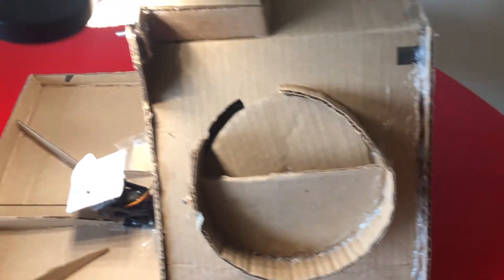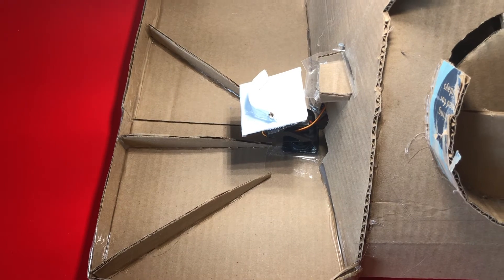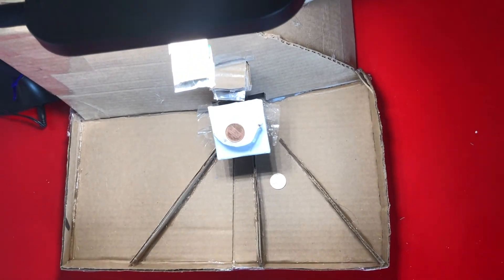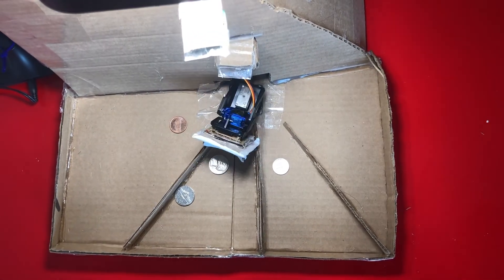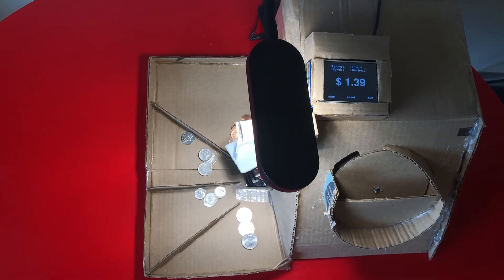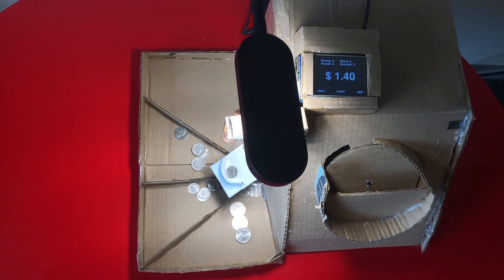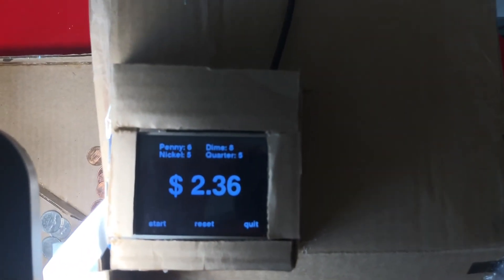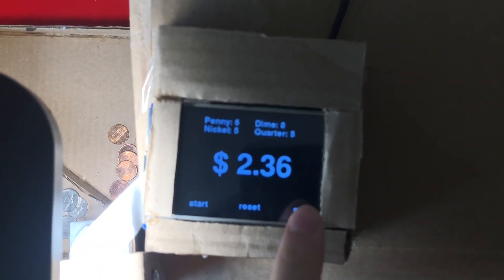Coin Sorter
A coin sorting machine is a machine that can sort a random collection of coins into separate bins. We intended to design a coin sorter that could sort the four most common coins in the U.S.: Quarter(¢25), Dime(¢10), Nickel(¢5) and Penny(¢1). We were interested in using image processing technology to recognize and sort these four common U.S. coins. Our system was built with Raspberry Pi, OpenCV and some machine learning algorithm.